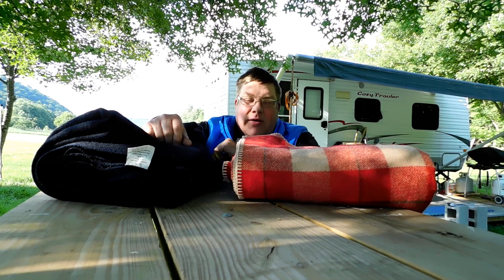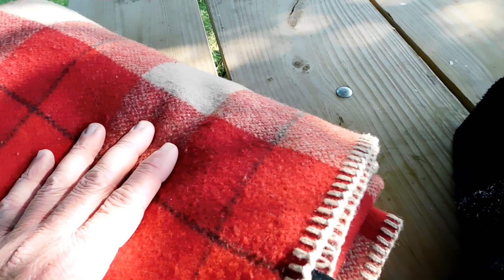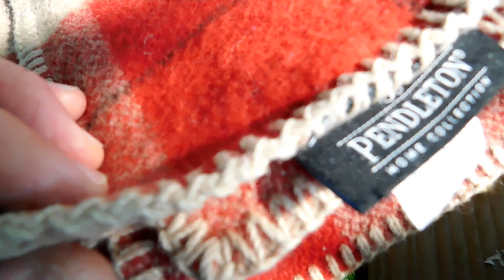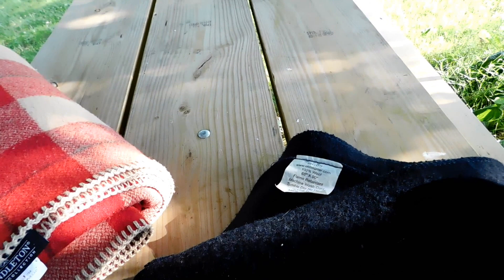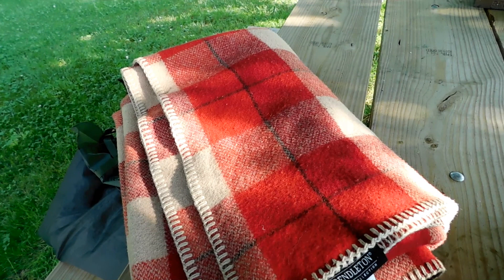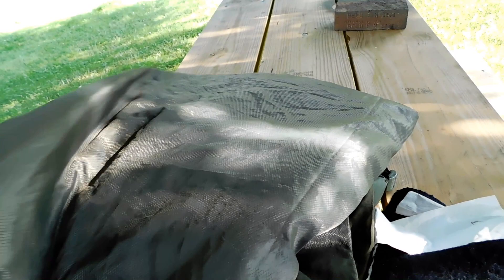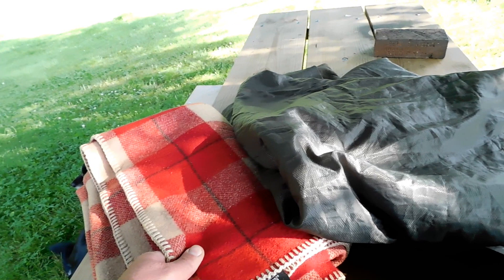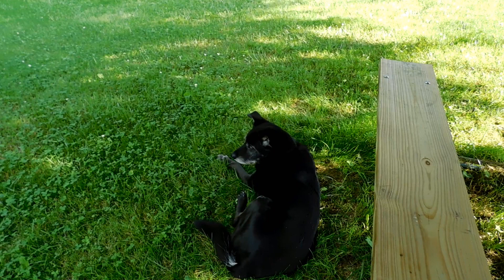Pendleton vs Ektos 100% Wool Blankets and the Snugpak Jungle Blanket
My comparison of the Pendleton Home Collection and Ektos 100% wool blankets, and an appearance by the Snugpak Jungle Blanket.
If you can put up with some blue bits of fuzz, buy the Ektos blanket.  I would gander a guess that the wool blend would shed a bit less.  Second winner?  Sungpak Jungle blanket in regular and XL.  Makde like the poncho liner of old.

Link to amazon to purchase,  I receive a few cents from each purchase.  Thanks for supporting the channel.

Ektos Blanket
jungle blanket xl (awesome!)
jungle blanket regular. (sweet)
Pendleton Blanket